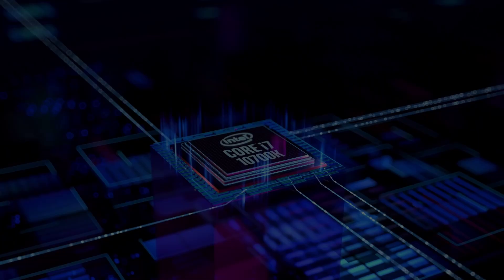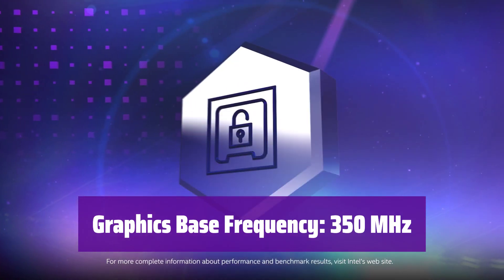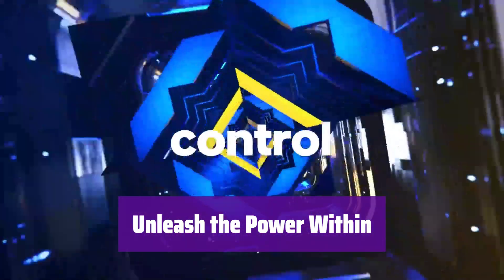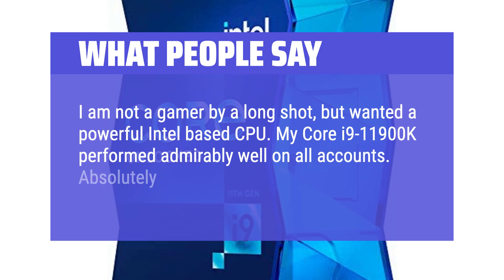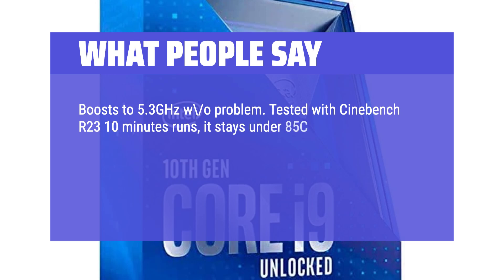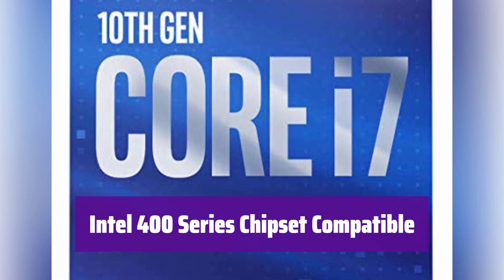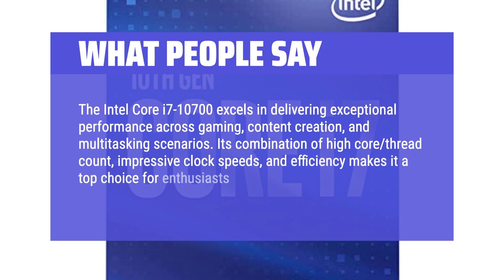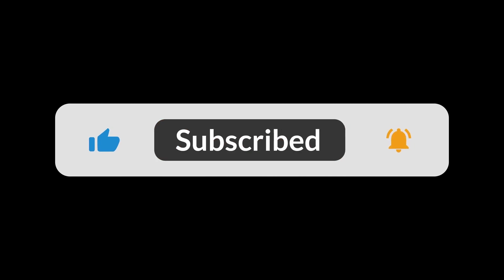The Top 5 Best Intel LGA 1200 in 2025 - Must Watch Before Buying!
The Top 5 Best Intel LGA 1200 Shown in This Video:
  5. ► Intel Core i7-10700K

4. ► Intel Core i9-11900K

3. ► Intel Core i9-10900K

2. ► Intel Core i7-10700

1. ► Intel Core i7-10700KF

  Table of Contents:
  0:00​​​ - Introduction
  00:30 - INTEL CORE I7-10700K
03:35 - INTEL CORE I9-11900K
05:56 - INTEL CORE I9-10900K
08:26 - INTEL CORE I7-10700
11:05 - INTEL CORE I7-10700KF

  The best Intel LGA 1200 is probably one of the most important decisions you'll make when building or upgrading your PC, impacting performance, compatibility, and future upgrade options.  This video will delve into the specifics of the LGA 1200 socket, exploring its capabilities, limitations, and helping you determine if it's the right choice for your needs, ensuring you make an informed decision that aligns with your budget and performance expectations.